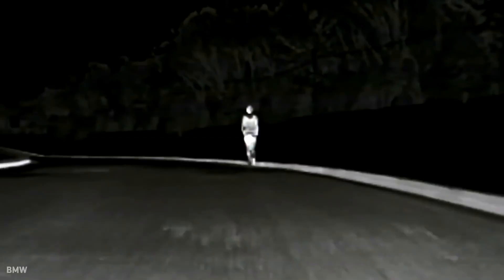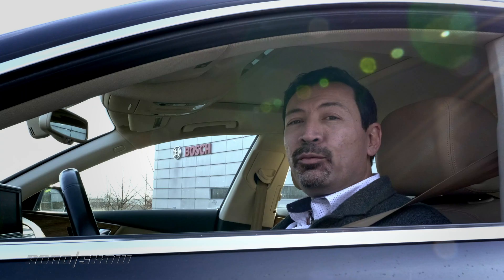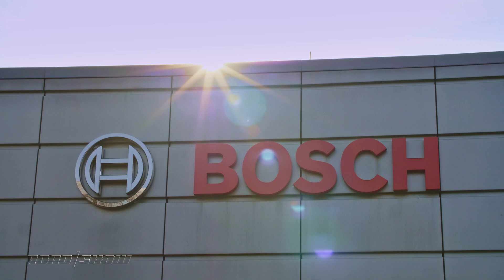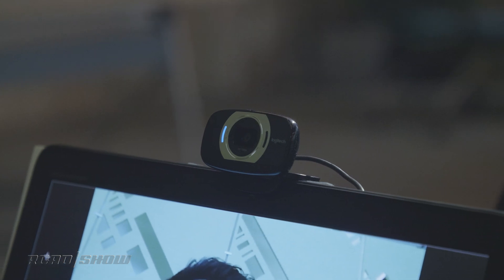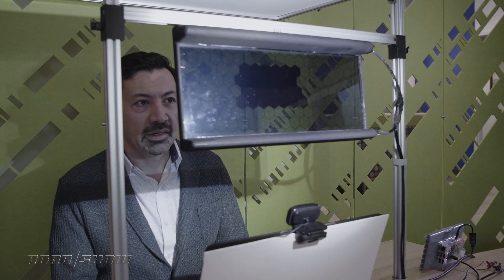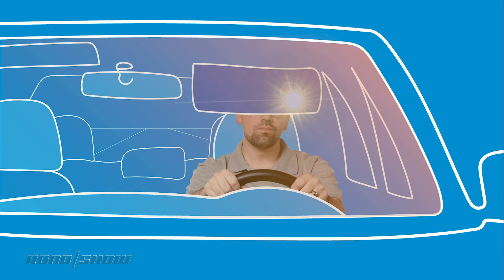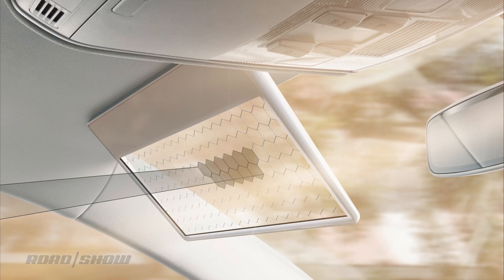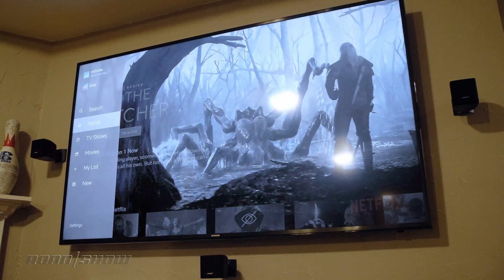This futuristic AI-powered LCD sun visor could put an end to squinting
Debuting at CES 2020, Bosch's high-tech Virtual Visor might just fix a glaring problem that's been annoying drivers for nearly a century.

 More capable than ever, the latest iteration of the 911 Carrera 4S makes you wonder if you really need the 911 Turbo after all.

RV19STACK
Category
Autos & Vehicles